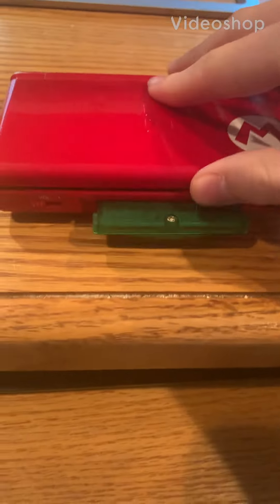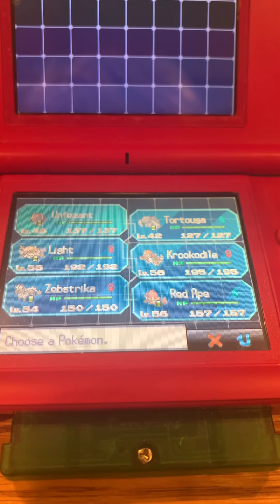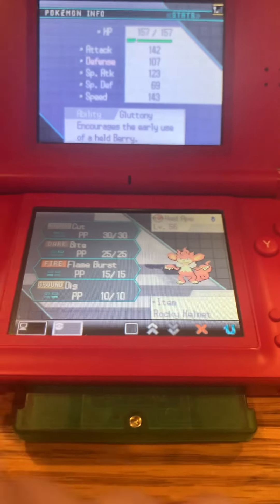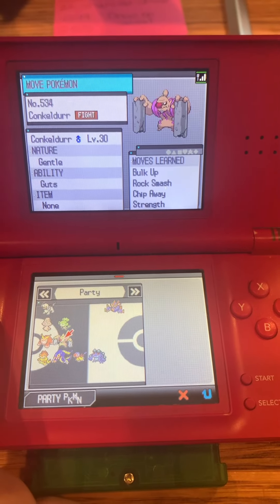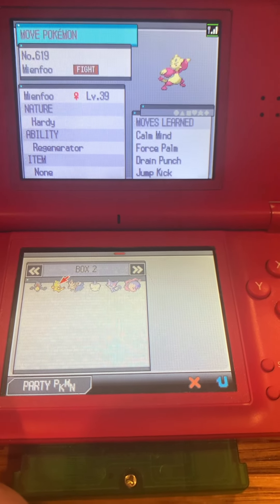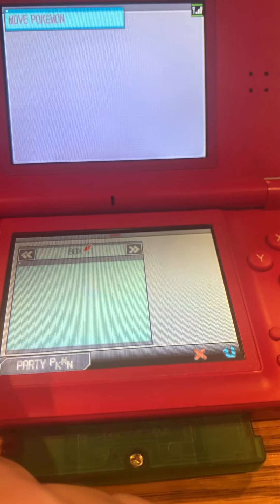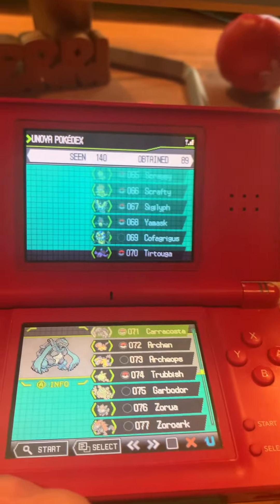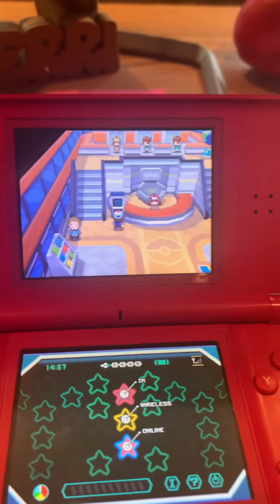Exploring a Used Pokemon White Save